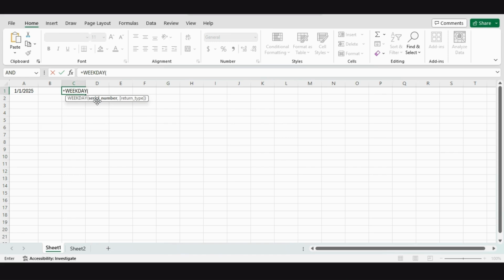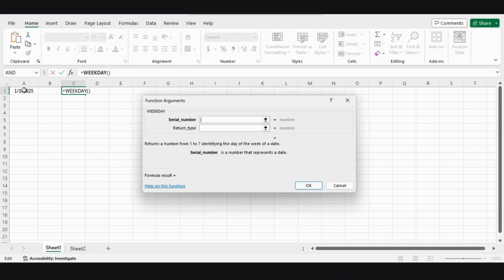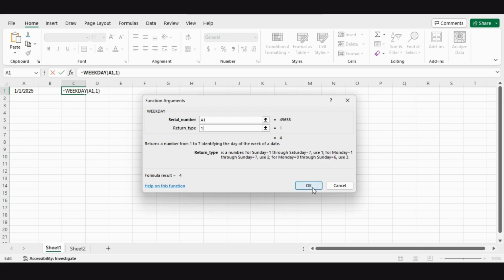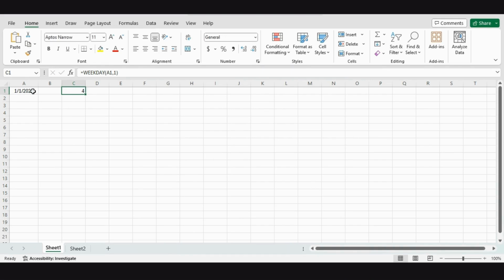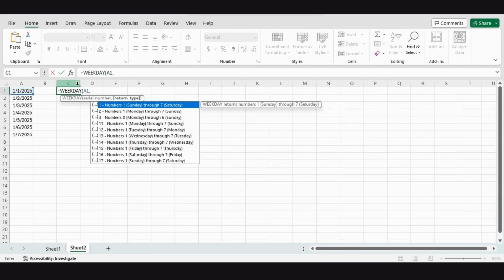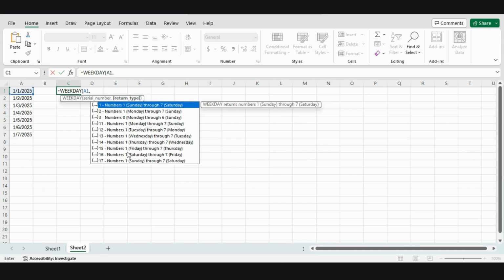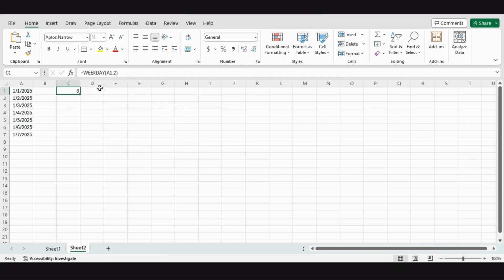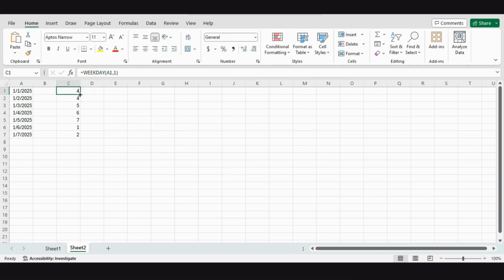The WEEKDAY Function - Microsoft Excel | Beginner Series Video 14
The WEEKDAY Function is a very niche function that allows you to return a number depending on the day of the week. This means Sundays = 1 or Wednesdays could be 4 or whatever else you would like. You have complete customization.

If you're interested in learning more about Microsoft Excel, this is the 14th video in the Beginner Series on this channel. There are multiple series dedicated to all topics and skill levels. If that interests you, please consider giving them a try.